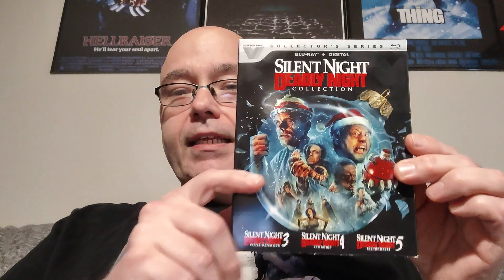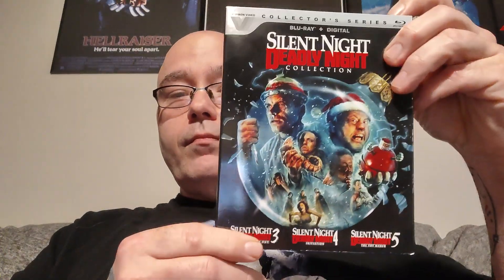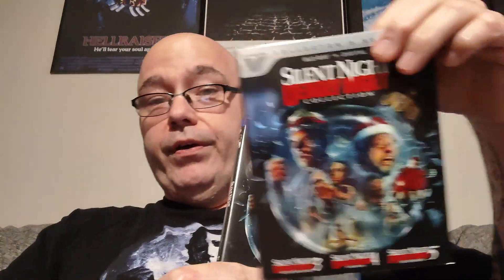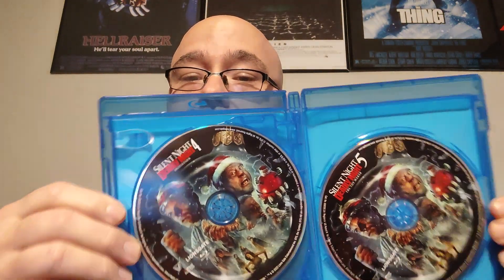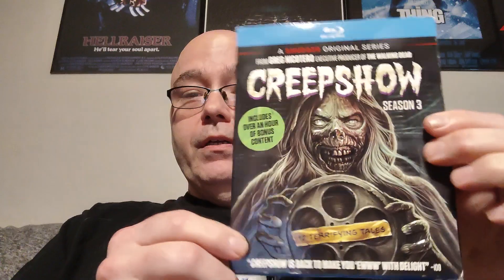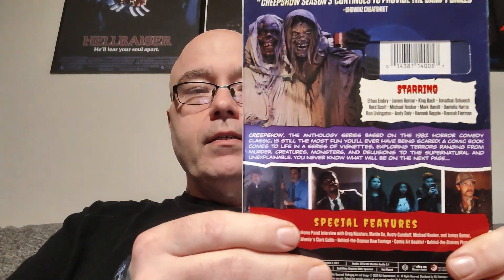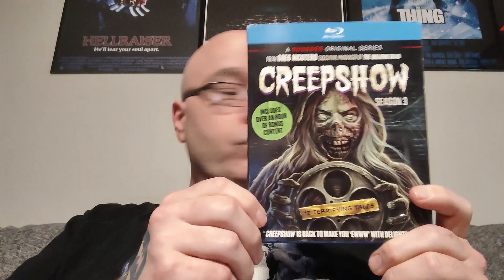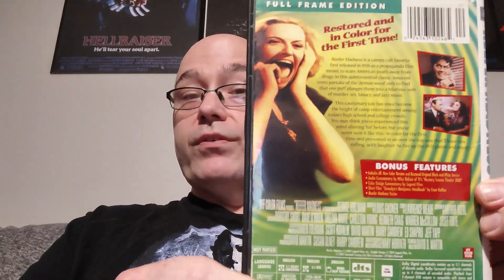Terror & Tats: Carrie (1976) 4k Blu Ray Steelbook Review!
Hey boils and ghouls. Today we have the release of the Brian DePalma/Stephen King horror classic, Carrie on 4k Steelbook from Scream Factory. Let's take a look and see if the upgrade was worth it.